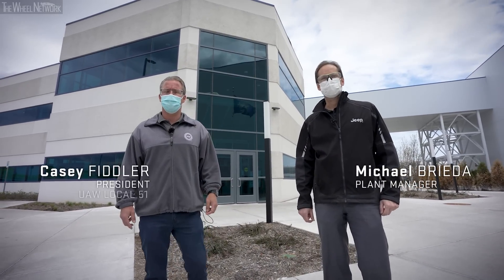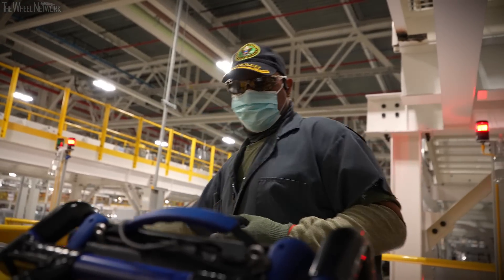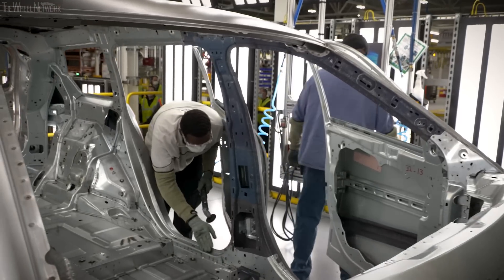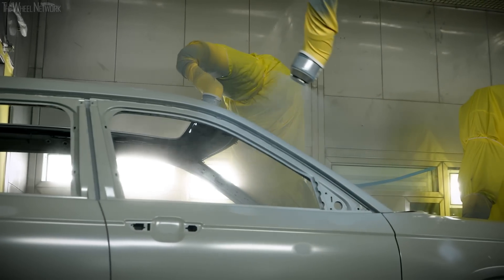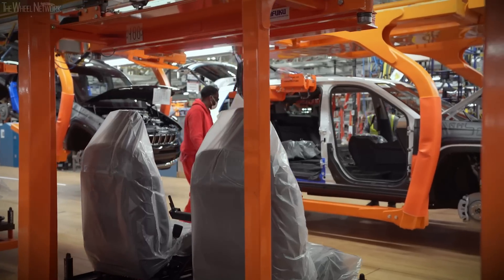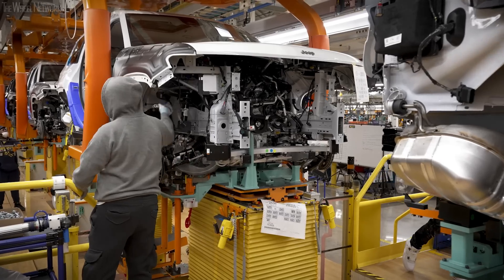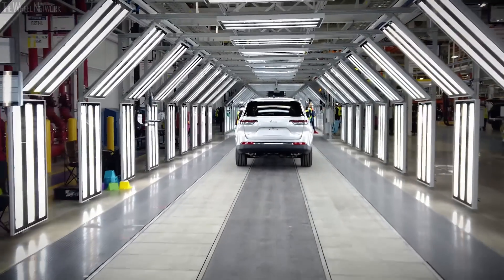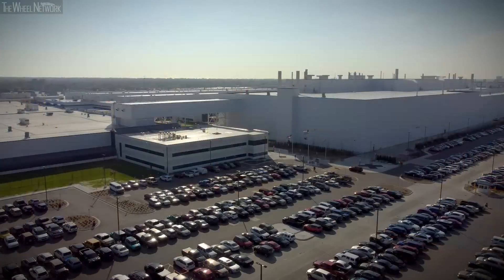Stellantis Factory Guided Tour: Detroit Assembly Complex – Mack Plant (2021 Jeep Grand Cherokee L)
Stellantis Mack Assembly Plant Overview:
▪ More than 100 years of manufacturing on Mack site
▪ First new assembly plant in the city of Detroit in 30 years
▪ Investment: $1.6 billion (announced February 2019)
▪ New jobs: 3,850; commitment to putting Detroiters first in the application process
▪ 2,100 Detroiters have filled the new positions
▪ Construction: Began in Q2 2019; completed in less than two years
▪ Total floor space: 3 million square feet
▪ Acreage: 266
▪ Operating pattern: Three shifts, five days per week
▪ Employment: ~4,900
▪ Total production time: ~36 hours
▪ Three main production facilities: Body shop, paint shop and general assembly
▪ Logistics: 770 inbound trucks per day; 76 trucks and 95 railcars outbound per day

▪ Building: Formerly Mack Engine II; idled in 2012
▪ Floor space: 650,000 square feet
▪ Robots: 578
▪ Production time: 2 hours

Net Form & Pierce
A net form is created for the Jeep Grand Cherokee L to establish the perfect dimensional environment to hang panels, such as the hood, liftgate, doors and fenders, before the body is pierced. Robots measure the gaps and fits to ensure they are symmetrical. There are 26 robots in the cell.

Near-line Laser Radar
Radar technology is mounted on robots to measure hundreds of preprogrammed surface and alignment points to verify the build process. This 45-minute validation test is performed on a select number of vehicles across all three production shifts and complements the inline measurement system that measures every Jeep Grand Cherokee L coming through the body shop.

▪ Building: All-new facility
▪ Floor space: 800,000 square feet (five floors)
▪ Robots: 124
▪ Production time: 12 hours
▪ Colors: 11
▪ Process – Fully automated; 100% robotic spray application:
1. Phosphate E-coat: First layer of corrosion protection
2. Sealer: 28 robots; ~208 feet of sealer applied per car to prevent leaks, corrosion and wind noise
3. Primer: 8 robots; provides smooth base layer and enhances paint durability
4. Base paint coat: 21 robots (10 painting and 11 “opening”)
5. Clear coat: Final protective coating
6. Finesse and polish: Identify and remove any imperfections to ensure smooth paint finish

General Assembly:
▪ Building: Formerly Mack Engine I; built the Pentastar engine family until December 2019
▪ Floor space: 1,000,000 square feet
▪ Stages – Trim, Chassis, Final:
- Trim: Installation of sunroof, wiring harness, major electrical, instrument panel and windshield, rear and half glass
- Chassis: Engine dress; engine and chassis marriage; body and chassis decking; hose and electrical connections; fluid fill and functionality testing
- Final: Installation of seats, steering wheel, major components; doors hung; wheels and tires; electrical test
* Final validation: Aligners, headlight aim, rolls, ADAS (Automated Driver Assist System); BSR test track; inline water test; certification line

Buzz, Squeak and Rattle (BSR) Test Track:
▪ Completely enclosed
▪ Length: 2,000 feet
▪ 100% of vehicles tested
▪ Total test time: 3 minutes
▪ Simulates real-world driving conditions
▪ 11 different elements, including pot holes, manhole covers, rumble strips, cobblestones, speed bumps, gravel, Figure 8

BSR Shaker:
▪ Additional validation beyond test track
▪ Electro servo shaker, first of its kind in North America
▪ Test time replicating BSR track: 2 minutes, 40 seconds
▪ Additional testing of more aggressive conditions: 3-5 minutes

Inline Water Test:
▪ 600 nozzles delivering water at 30 psi
▪ Additional validation performed in Nine Position Water Test; simulates different terrain (hills and inclines) and weather conditions

Site History:
▪ 1916: Michigan Stamping Company, first automotive use for the Mack site
▪ 1920: Briggs Manufacturing purchases plant
▪ 1953: Chrysler Corporation purchases Briggs Manufacturing, acquires Mack property
▪ 1975: Chrysler builds 1 million-square-foot expansion next to the “Old Mack” plant
▪ 1982: Chrysler closes Old Mack, sells it to city of Detroit for redevelopment
▪ 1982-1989: Old Mack sits idle
▪ 1990: City of Detroit and Chrysler begin extensive cleanup of Old Mack site
▪ 1995: Old Mack plant leveled and entire site cleaned up
▪ 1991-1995: Dodge Viper produced at “New Mack” before it was moved to Conner Avenue Assembly plant
▪ 1996: Construction of Mack Engine begins; opens in 1998 to produce V-8 engines
▪ 2000: Mack Engine II construction completed; produces V-6 engines
▪ 2012: Mack Engine II idled
▪ 2019: $1.6 billion investment announced to turn Mack Engine Complex into new assembly site for the all-new, three-row Jeep Grand Cherokee, next-generation Grand Cherokee and electrified models

Video Timeline
0:00 – Body in White
3:52 – Paint Shop
7:03 – General Assembly
11:08 – Plant History & Overview